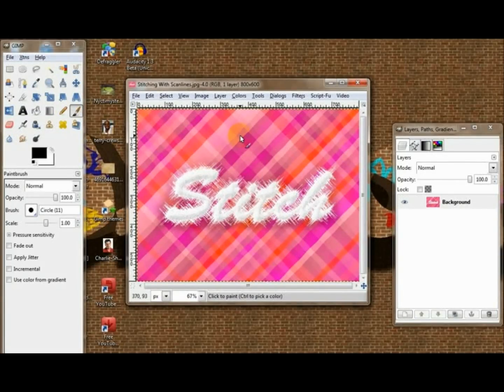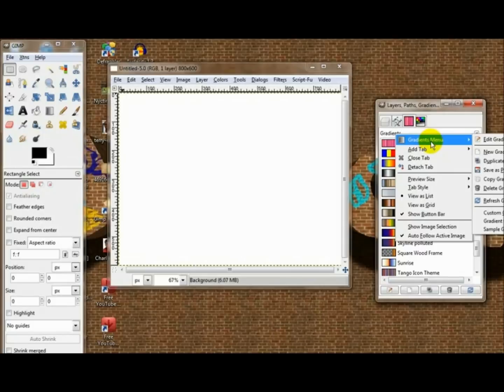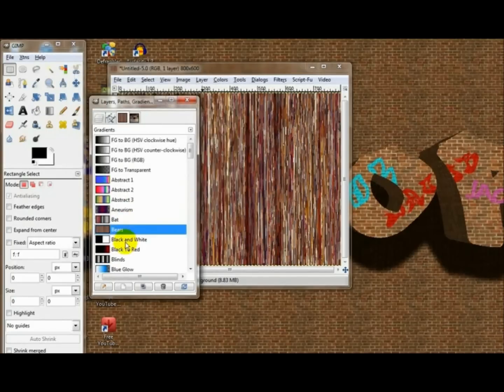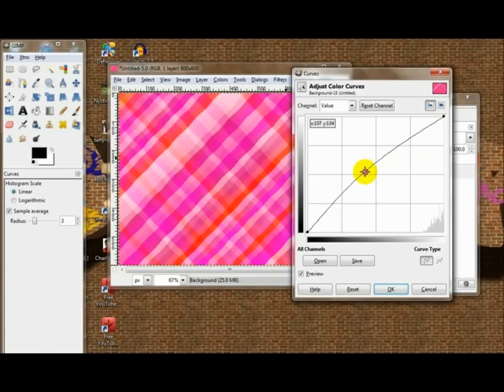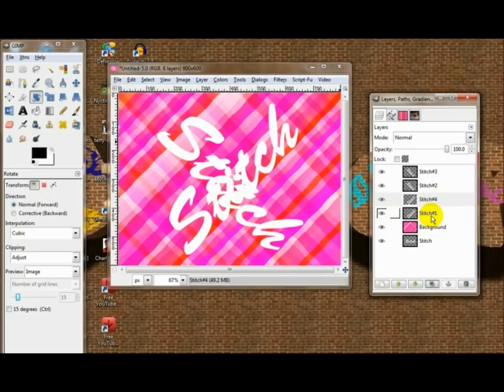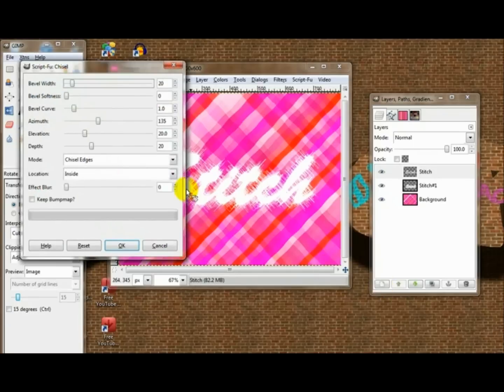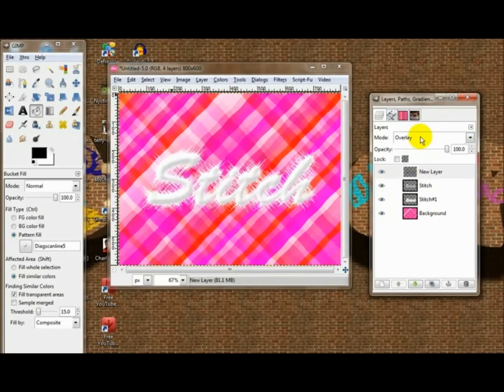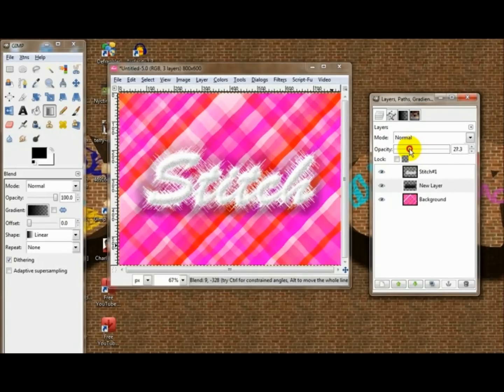Plaid and Stitching Text Effect - Gimp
This is my first tutorial and i mumble alot so sorry for that itll get better!